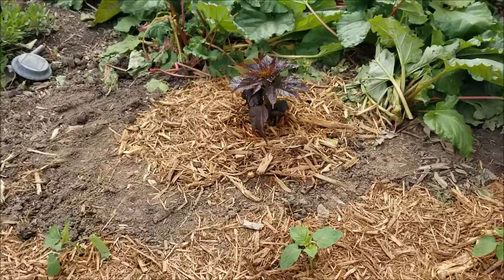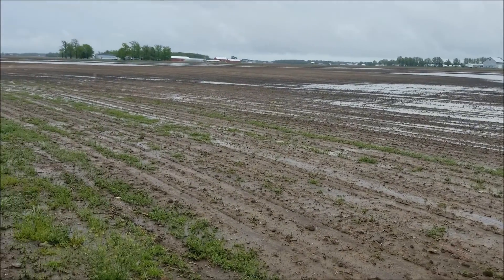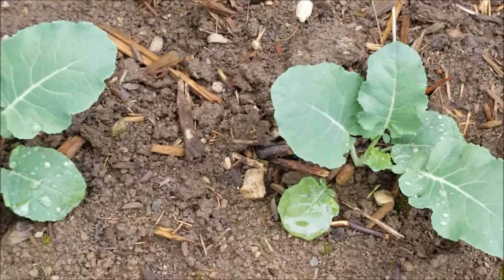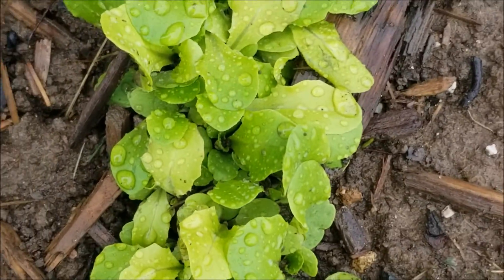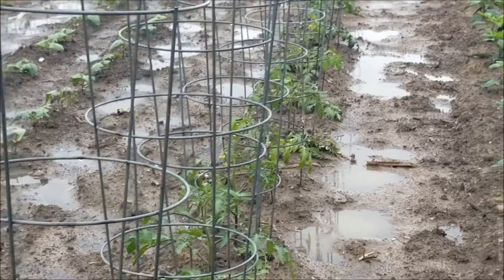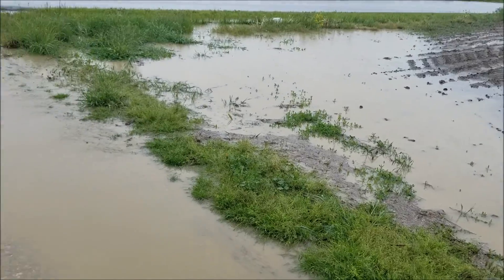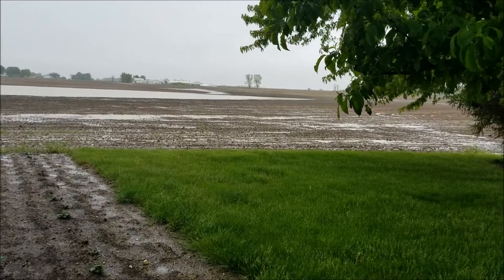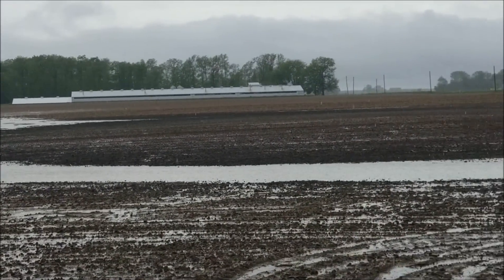Flooded Out Fields!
(thumbnail is broccoli) Lori Fiechter here in muddy Indiana. We are at 2 and a half inches of rain today  and it's still raining at 4:30pm (total ended up at 2.8")...It has rained all day...I wade outside every few hours just to check the rain gauge and to take video of the cornfield lakes/rivers! I've soaked all of my garden shoes. All three pairs. Ditto garden gloves. Garden jeans have been rained on twice now. The forecast is for more of the same tomorrow. Stan sprayed the fruit  trees last week, but that spray is long washed away. He'll need to spray again when things dry up by mid-week.

The garden is hanging in there--good thing Stan mounded up a lot of the plants with dirt yesterday so the water is mostly in between rows. And there has been no wind to know over the soggy-bottomed plants. We won't have to water for a good long while! Another blessing.

"into each life some rain must fall, some days must be dark and dreary"

Might as well fall on a Monday!